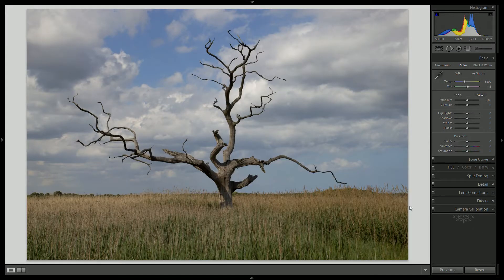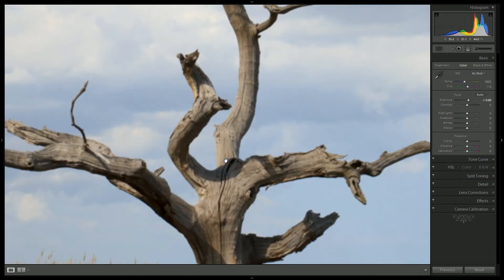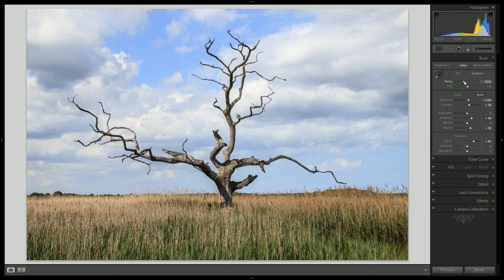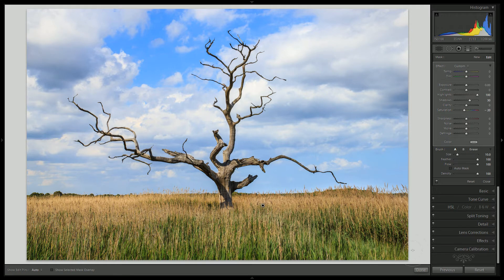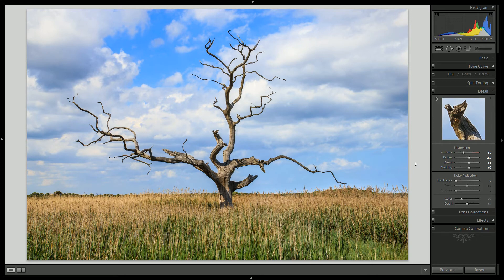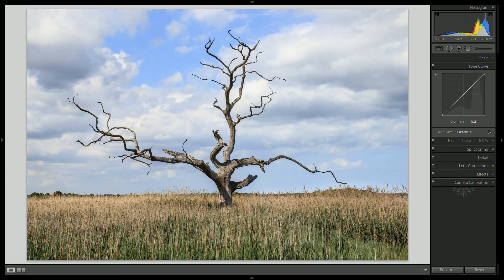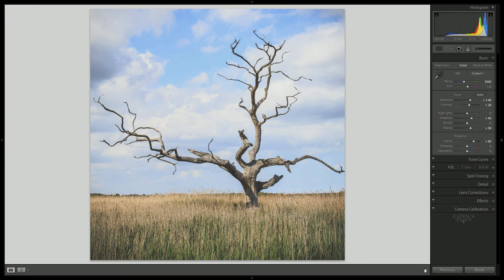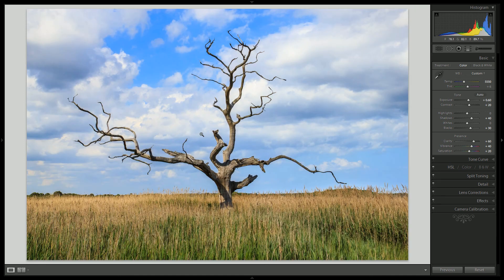Tutorial #4 - The Instagram Look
A brief look at how Longnecker Photography handles post-processing using Adobe Lightroom 4.

Image credit: Jared Polin